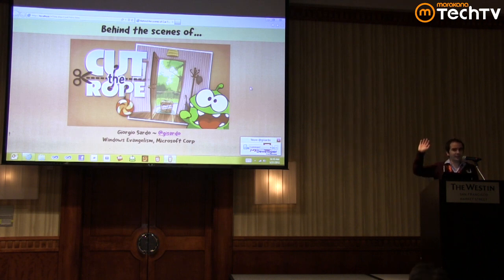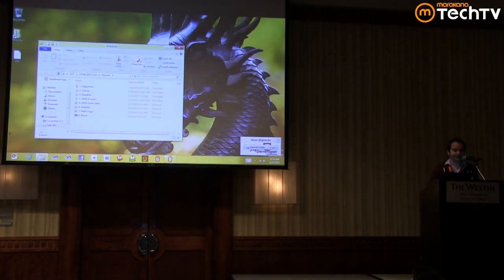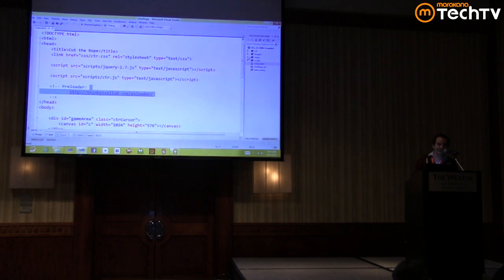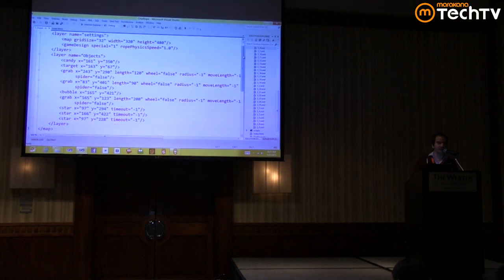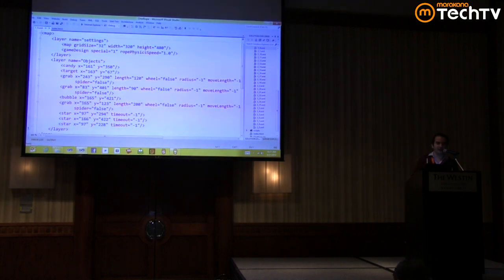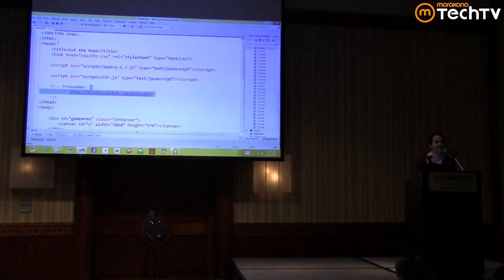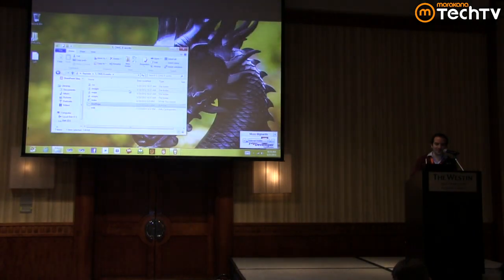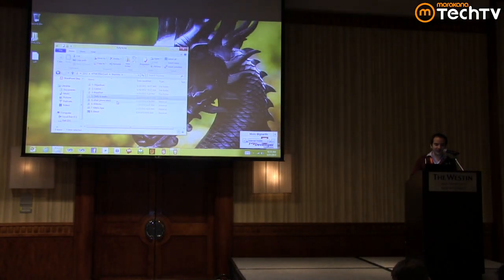Behind the Scenes of "Cut the Rope"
Cut The Rope" is one of the most successful Objective-C games on iOS. In this session you will learn what it took us to port it to an HTML5 game and a Metro app, including code snippets, best practices and developer tools. Giorgio has promised us some special code snippets just for this conference.

for more info on the event